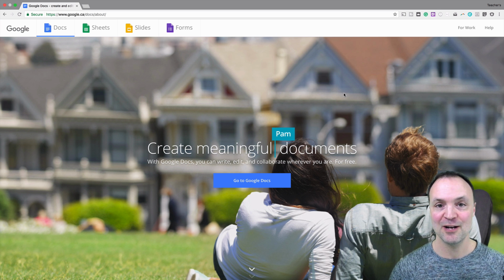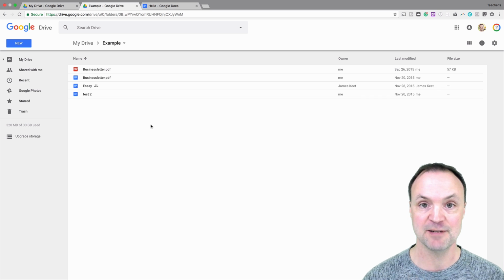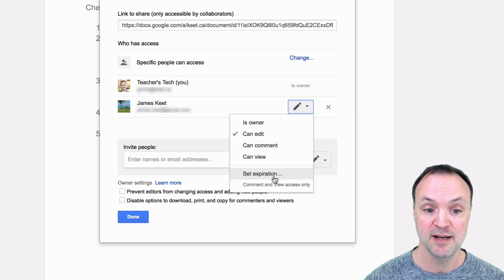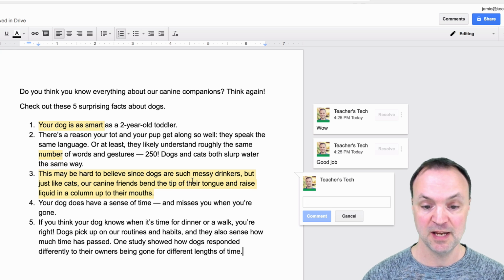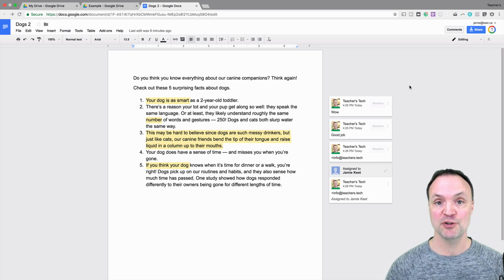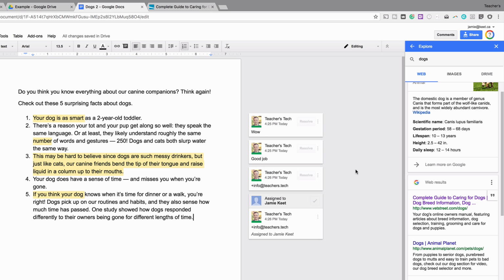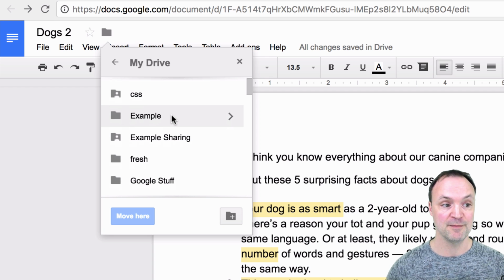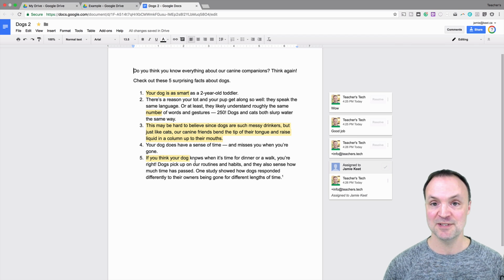7 Google Docs Tips & Tricks You're Probably Not Using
Want to know 7 Google Docs tips and tricks to make you look like a pro user, or maybe a little geeky? Check out this list!

Best Place to Start Your Google Docs

You might think this is obvious but this tip may make you rethink how you are accessing your Google Docs.  Opening your Google Docs from the location you want to be stored will help you keep your Drive and Docs nicely organized.

Advanced Sharing

This is often overlooked. Take a look at the bottom right-hand corner of the share box  (it will open after you click to share). Can you see it? Click advanced to open share settings that will give you more control.

Force a Copy or Preview of Your Google Docs

This is a handy feature to force a user to open your document as a copy (in case they didn't know how to create a copy) or open in preview so they can only see it.  Take a look at the URL of your Google Docs document that you have open. Notice at the end of they URL "edit" is written, change edit to copy or preview and see what happens.

In Comments Assign Users and Individual Tasks

Do more with comments. After you select an area in your doc, click on comment.  Now simply assign a task from your document by typing a "+" followed by the user you want to assign the task. Notice you can assign to that person with a  click of the box.  The user will be notified.

The Fantastic Explore Feature!

I love this feature! Click on Explore in the bottom right-hand corner. Explore will search your the web or Drive based on what you have written in your document.  Quickly research other websites or scholarly documents with this feature.  Explore will also find pictures to match your document topic

Star and Move Shortcut Icon

I overlooked these shortcuts for the longest time. Right beside your document's name (top left corner), you will see a star and a folder. Click to show importance or to move your doc to a new location in your Drive.

The Always Important Revision History

Revision History is a life saver! Go back through the history of your Google Doc and restore it to a previous version. You can also check on who did what in group work.